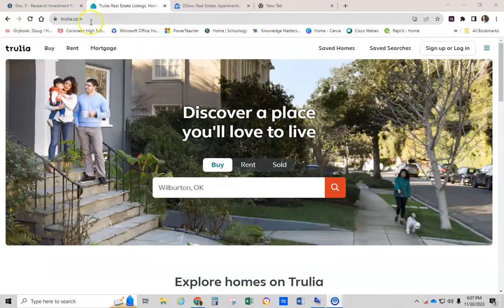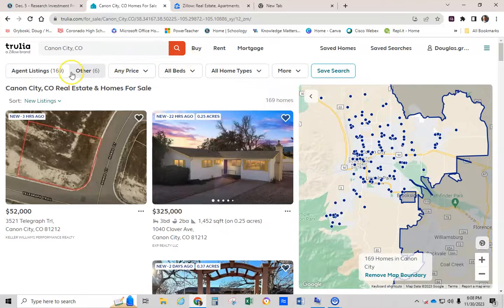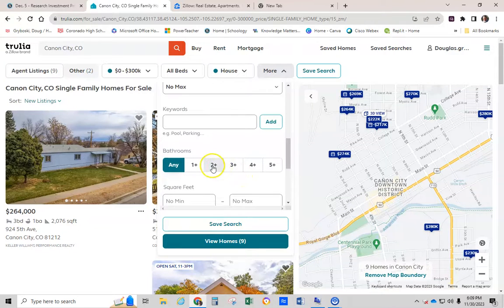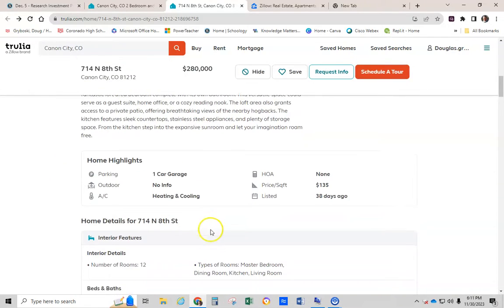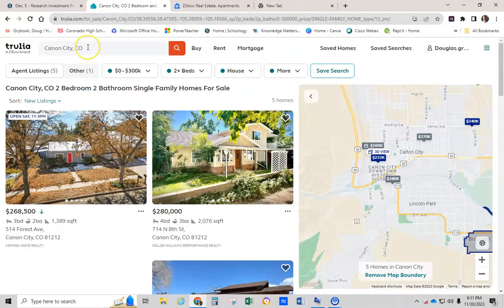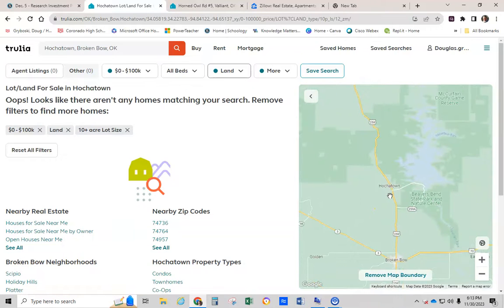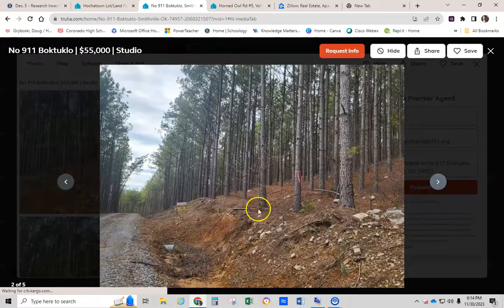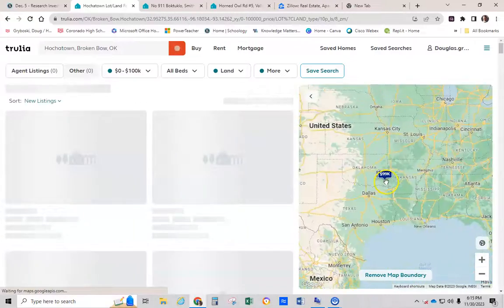Using Trulia and Zillow to Look Up Properties for Sale